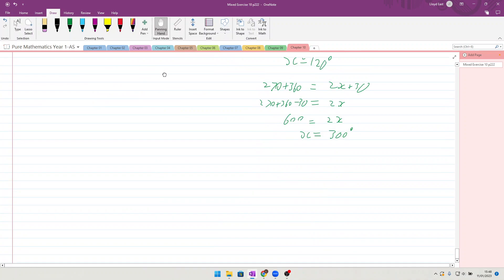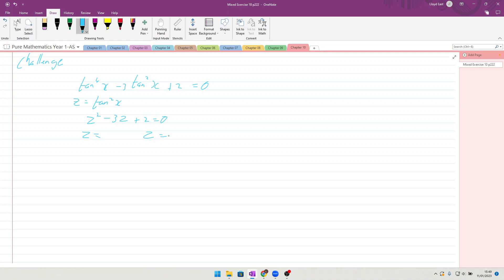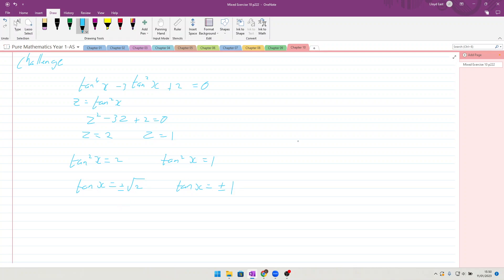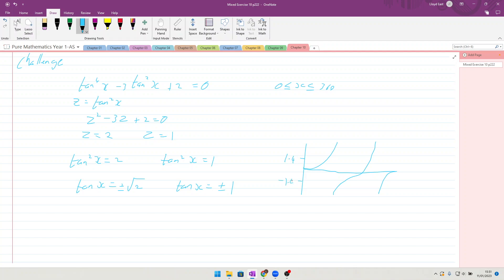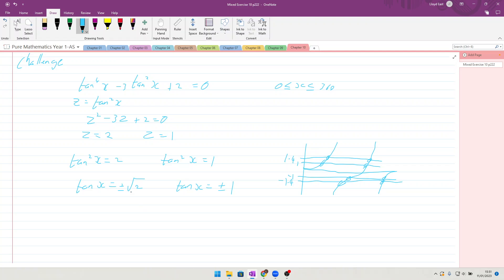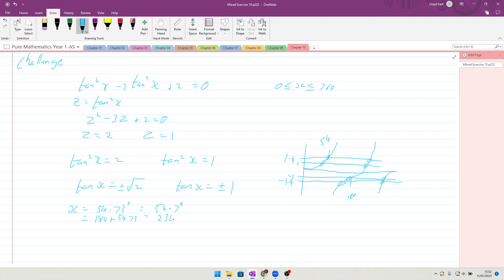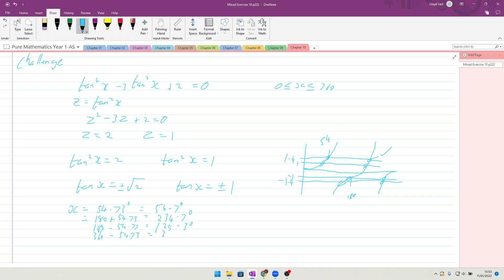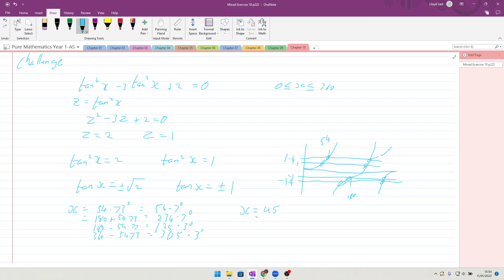Edexcel Pure Maths Y1 - AS Ch 10 Trigonometric Identities and equations Mixed Exercise Challenge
worked through examples of Edexcel Pure Maths Y1 - AS Ch 10 Trigonometric Identities and equations Mixed Exercise Challenge If you need tuition then get in touch.